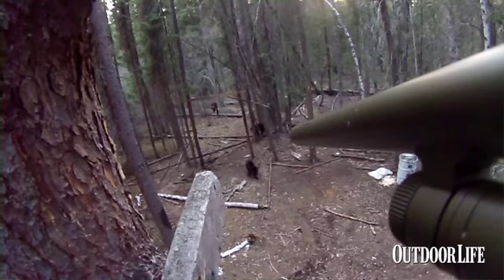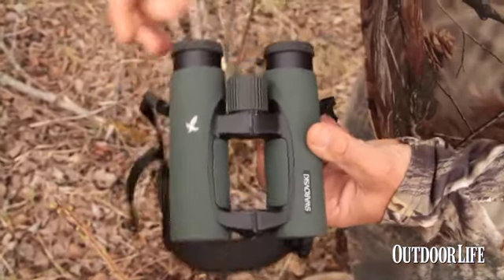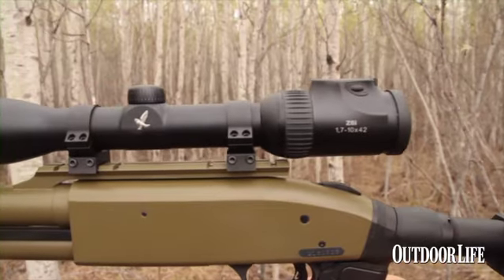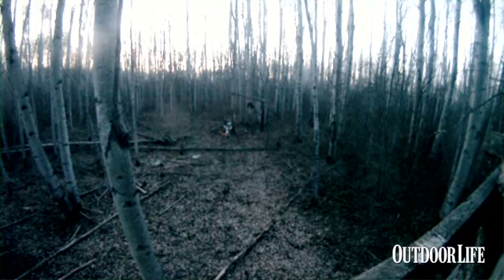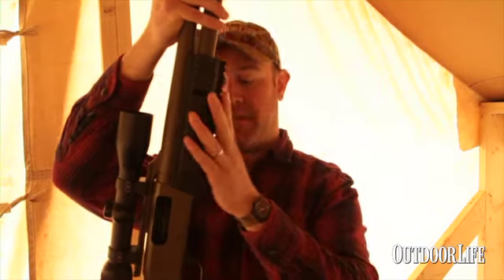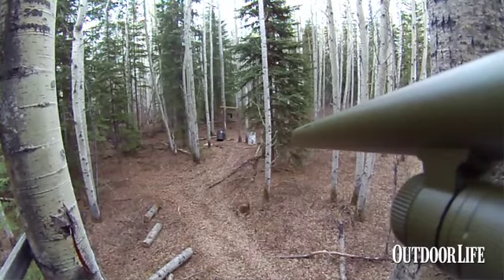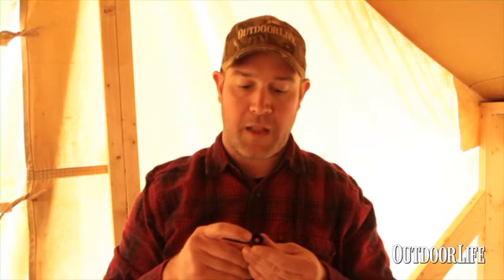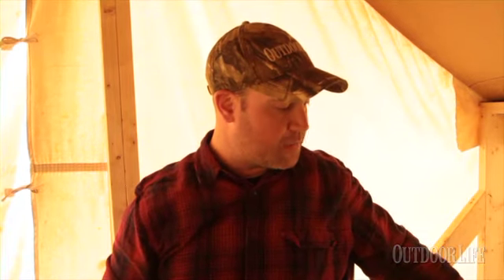Bear Week: Loaded for Bear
While hunting black bears with W&L Guide Services outside of High Level, Alberta, a couple of weeks ago, I employed a variety of high-quality and innovative new gear in an effort to put a tag on my first black bear.